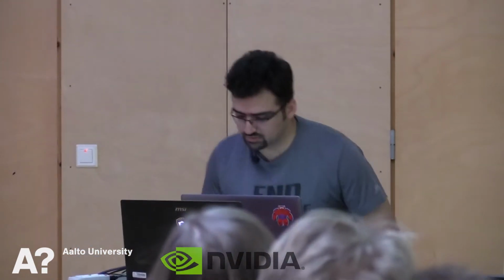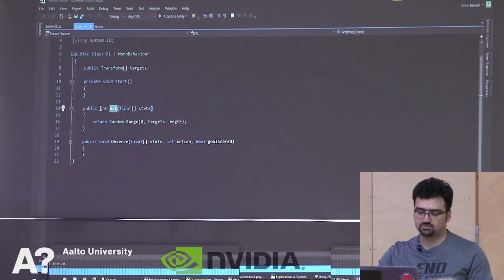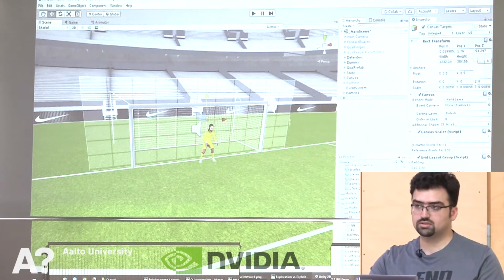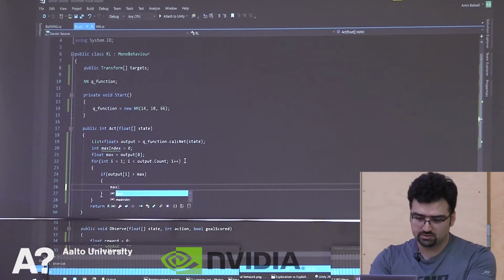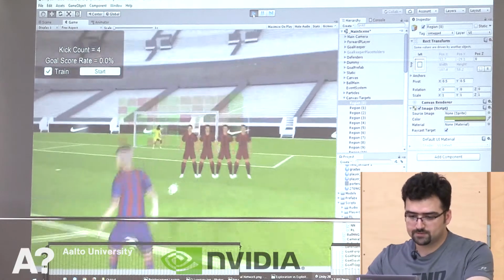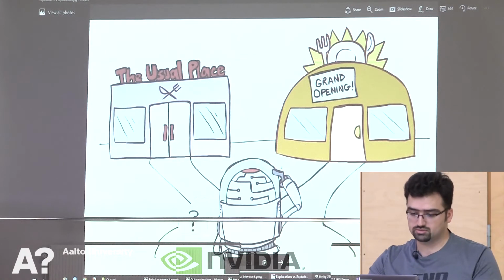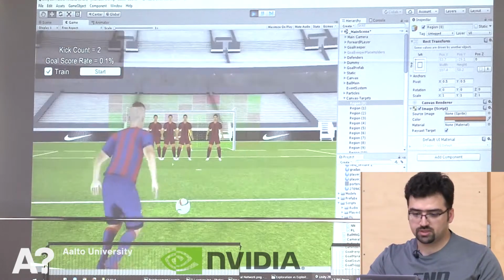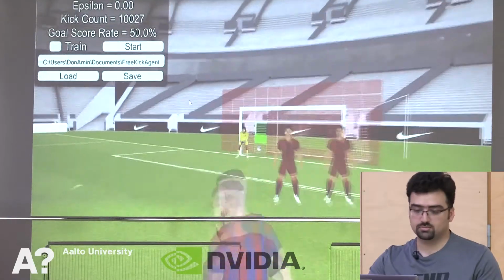Amin Babadi: Machine Learning for Games in Unity - Aalto Game Dev Competition Nov. 2017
Aalto University Live Game Dev Showdown competition Nov 2., 2017. Competition rules: Prepare a 15-30 minutes live game prototyping, shader coding, speed painting, or other game development skill performance. Live Game Dev Showdown is part of TalentIT’s Aalto in the Game area.

Finalists:
Amin Babadi: Machine Learning for Games in Unity
Veera Hokkanen: Speed Sculpting in ZBrush
Juuso Toikka: Scripting Dynamic Day/Night Lighting in Unity

Videos by: Mikko Raskinen/Aalto University